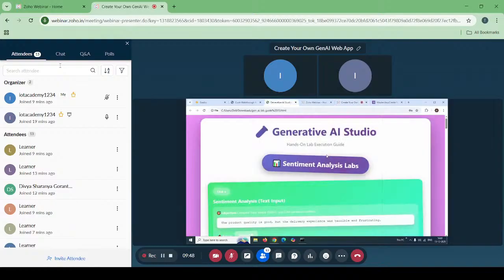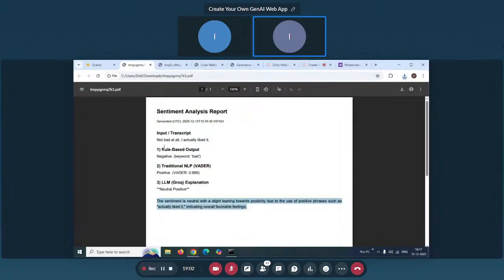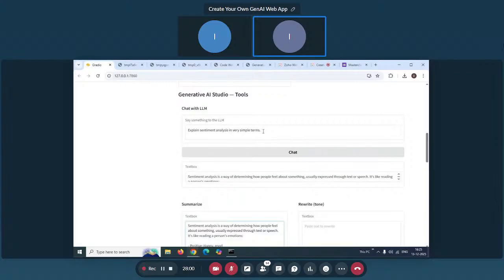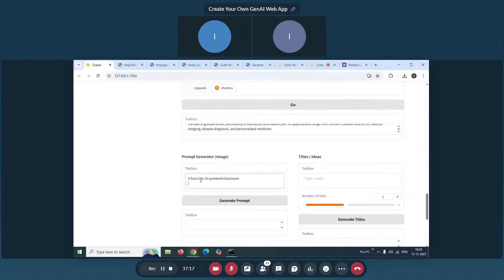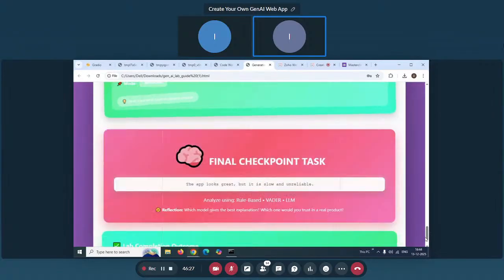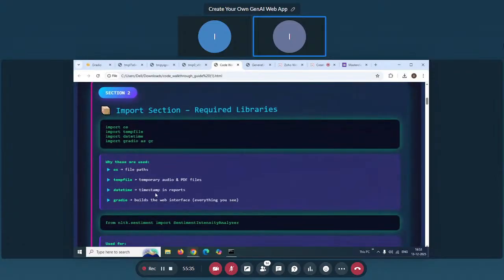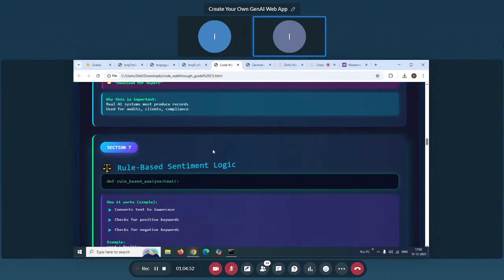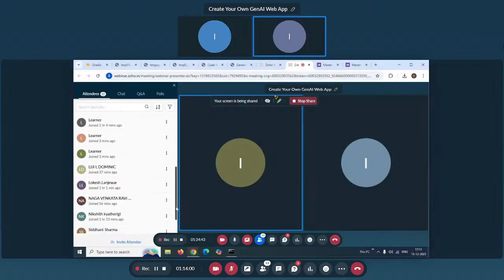Masterclass: Create Your Own GenAI Web App